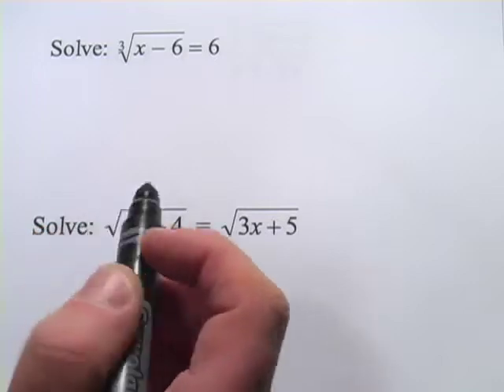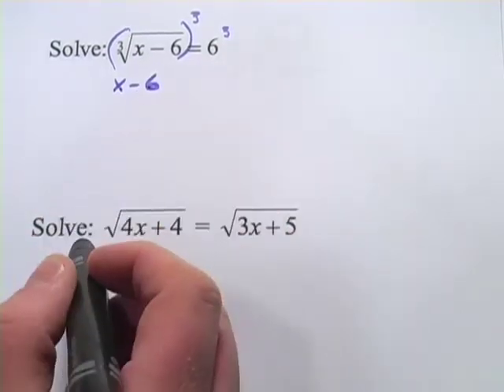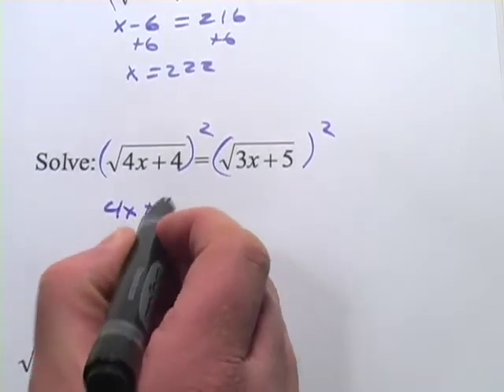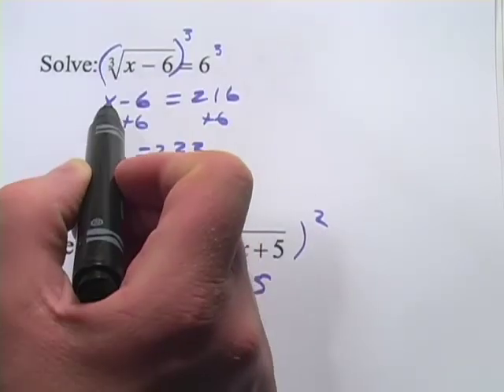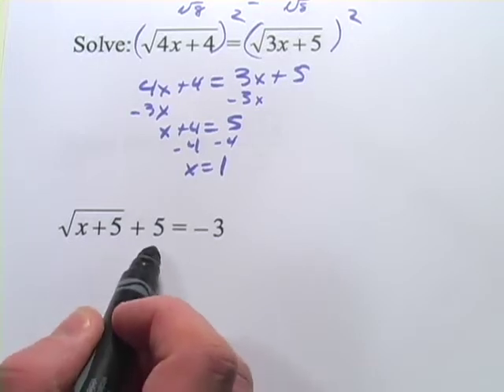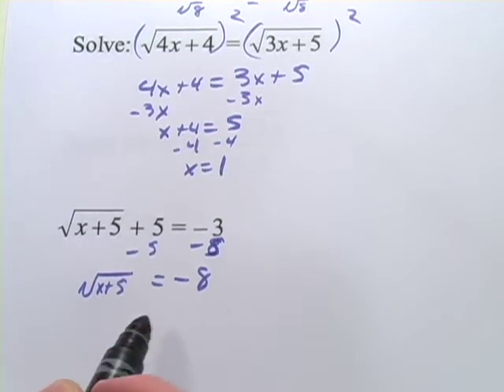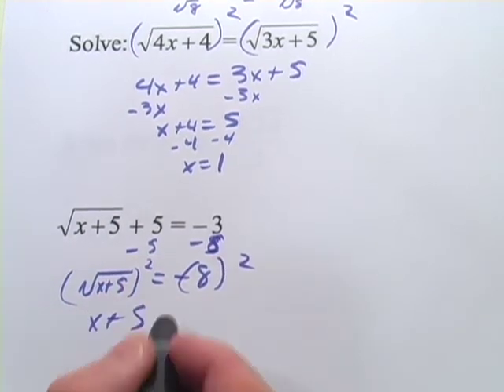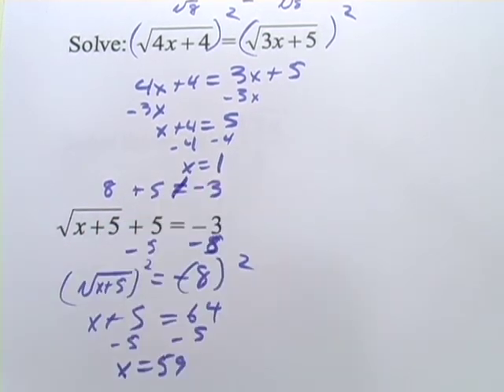Solving Equations Containing Radicals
How to solve equations that contain radicals